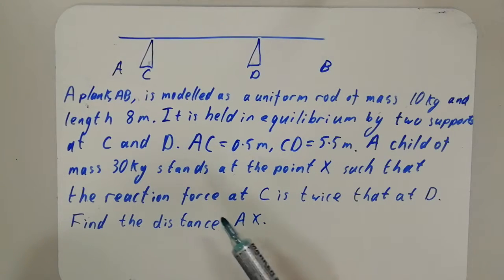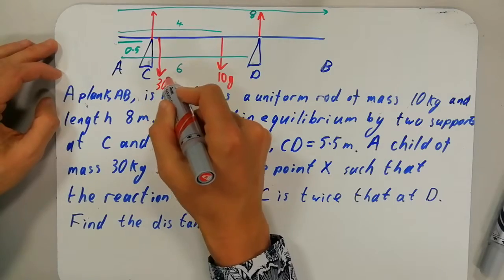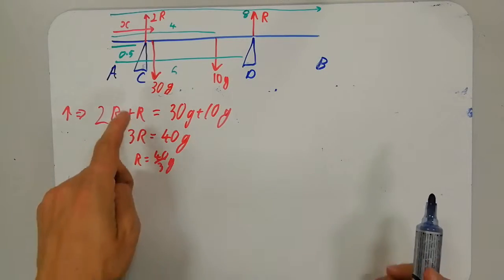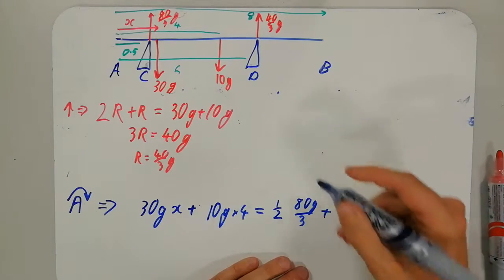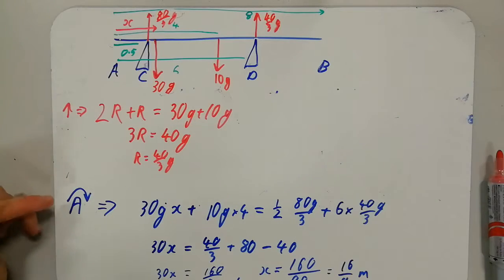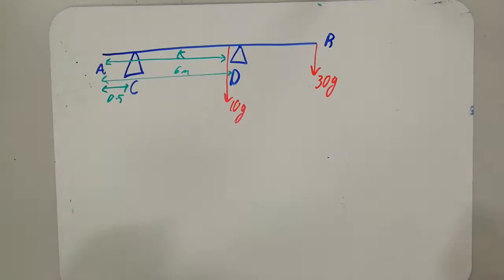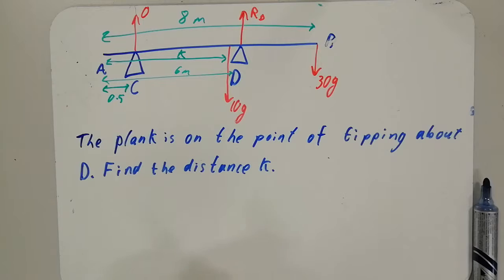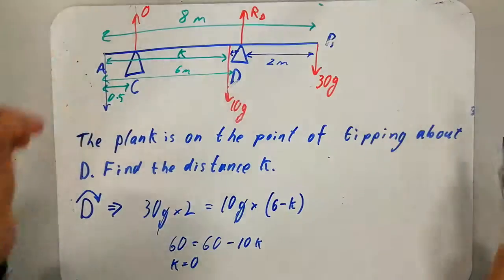Moments 1 a level